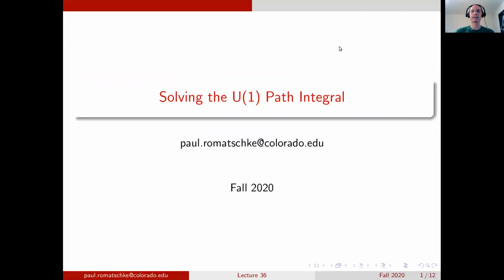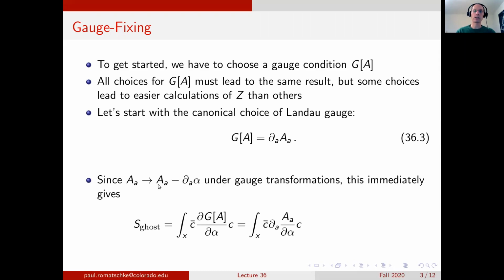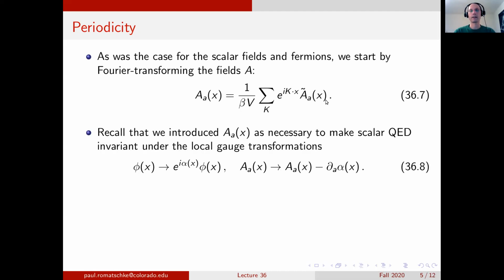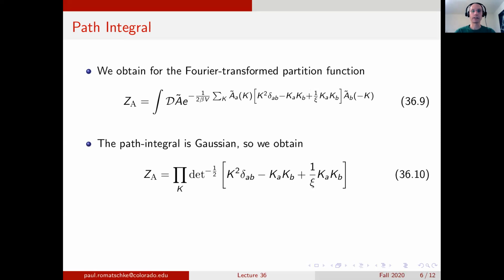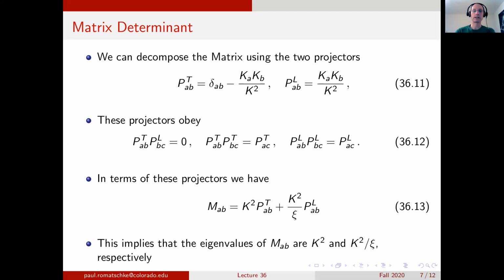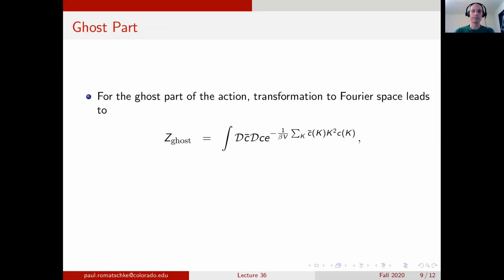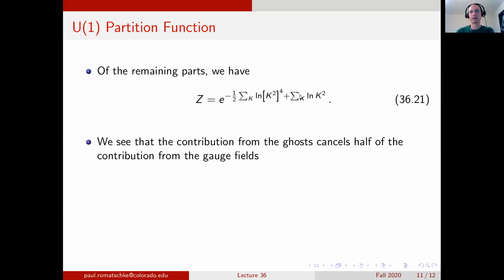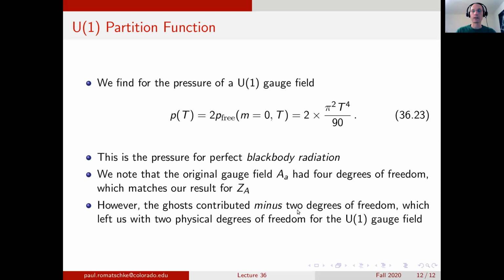QFT_lecture36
Lecture 36: Solving the U(1) Path integral